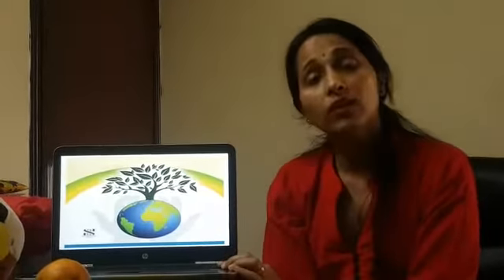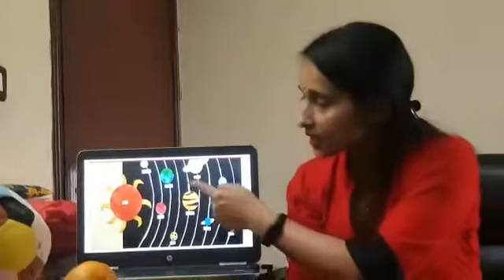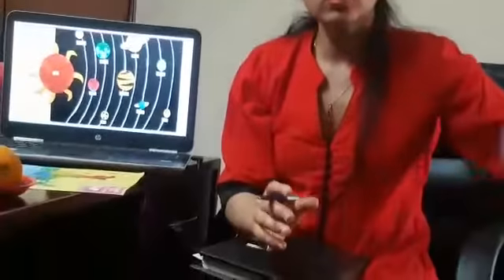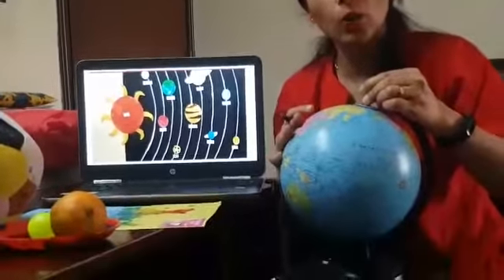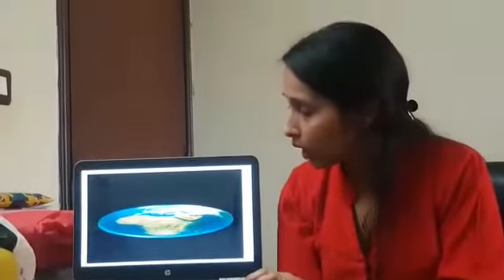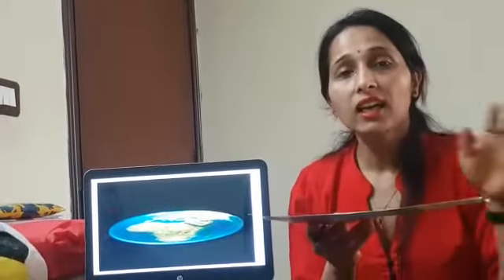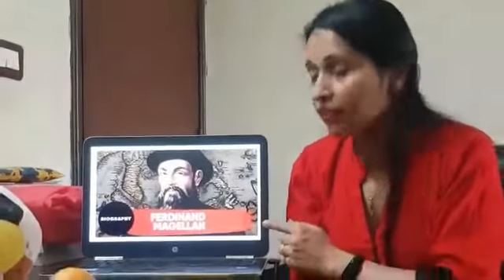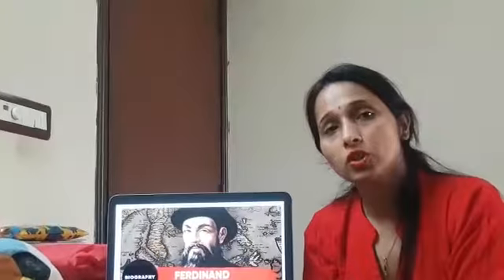April 15, 2020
Video from Sanskaar